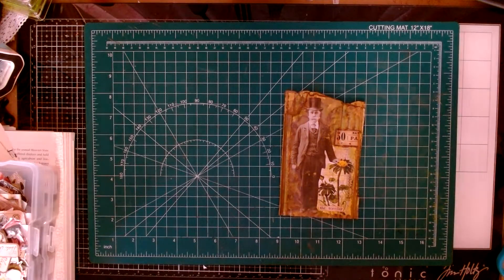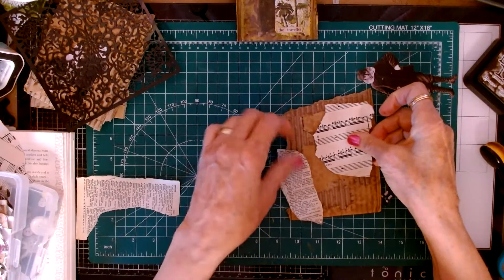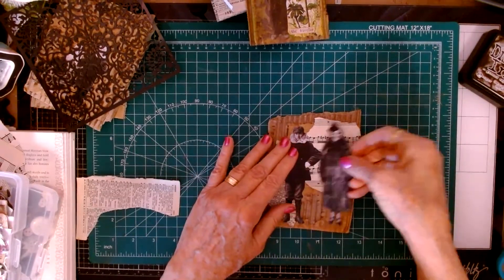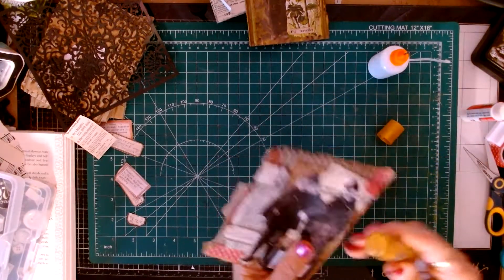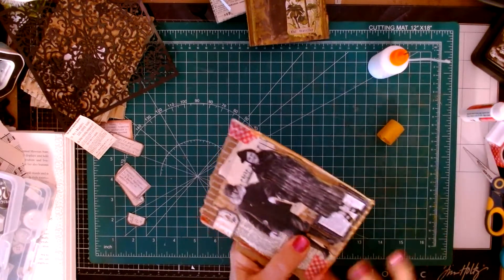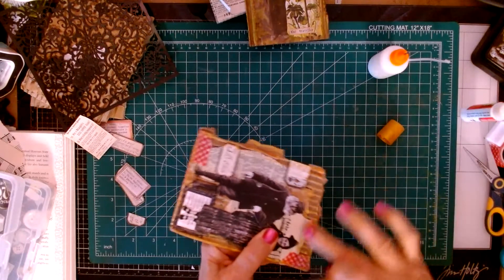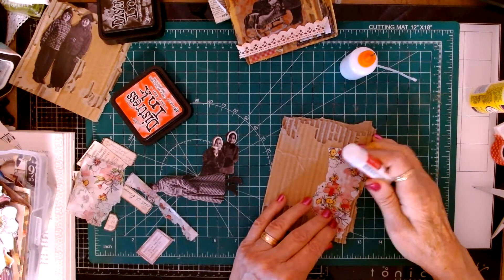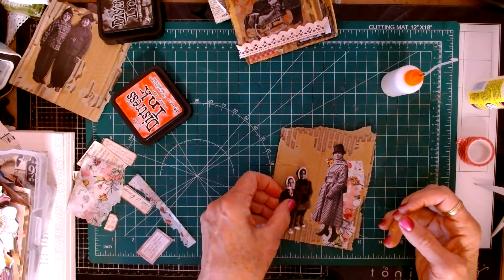Corrugated Cardboard Toppers Using Tim Holtz Paper Dolls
I am making some journal toppers and I will be using corrugated cardboard.  I will be bringing in some Tim Holtz paper dolls and labels, lace book pages, many other pieces of ephemera.   Carol xo